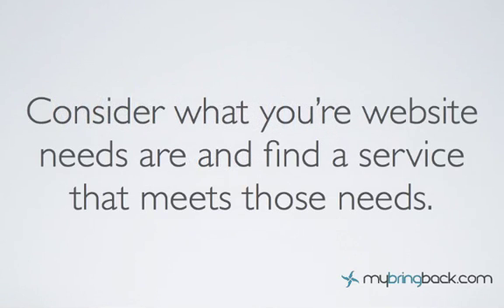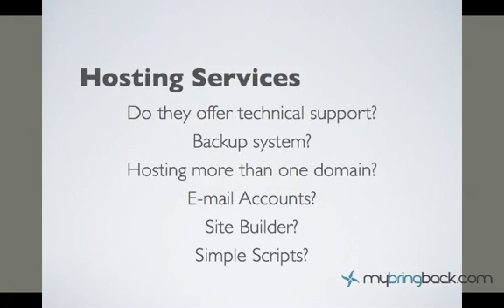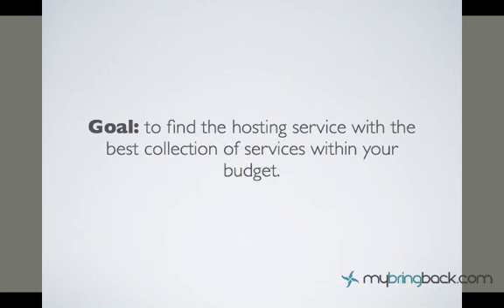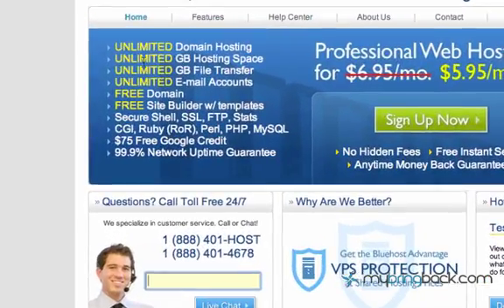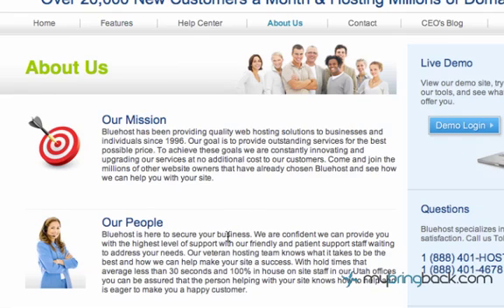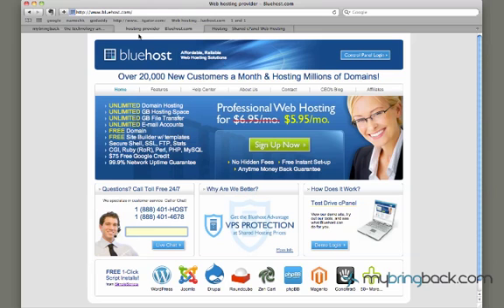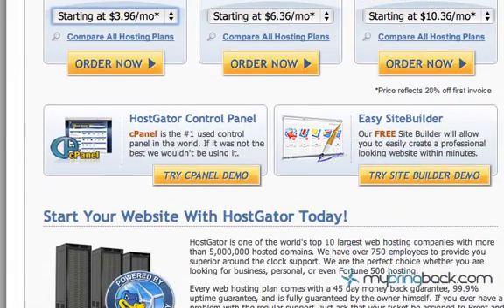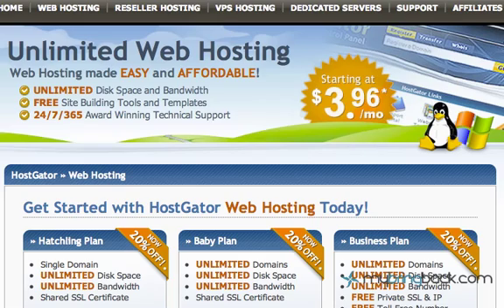Creating a Website - Basics 3: Choosing a Hosting Service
This video is from the mybringback series: Creating a Website - Basics

This video goes briefly over what a web hosting service is, what to look for in a hosting service, and recommends a few hosting companies that are easy to use. .